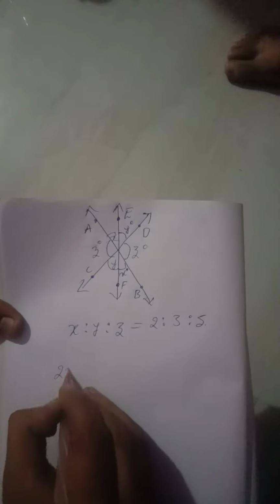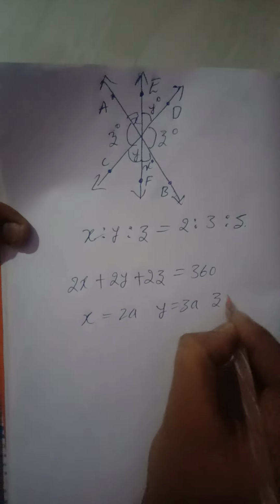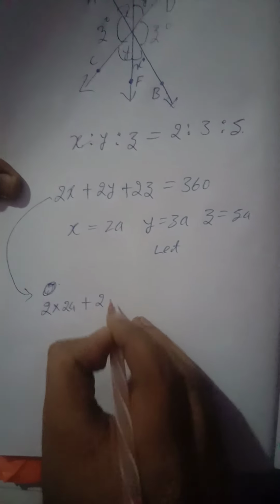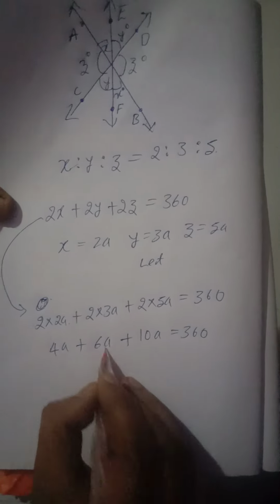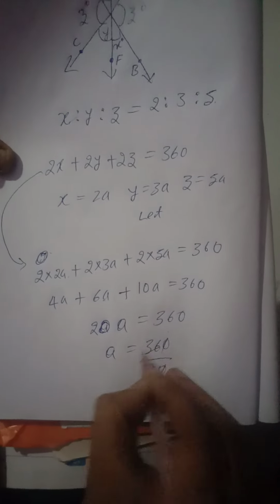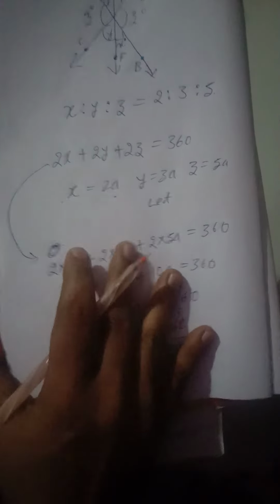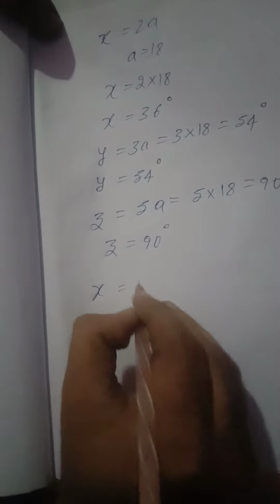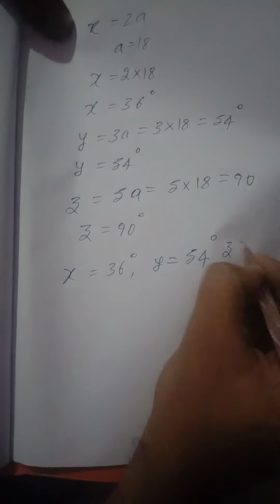AB, CD and EF Intersecting at oO. Find The values of x, y, and z it is being given x:y:z=2:3:5